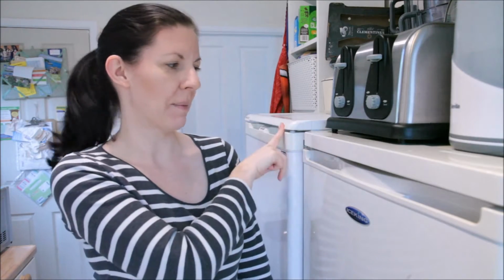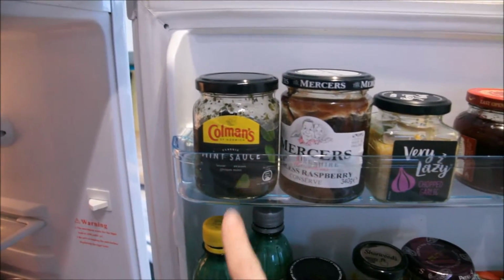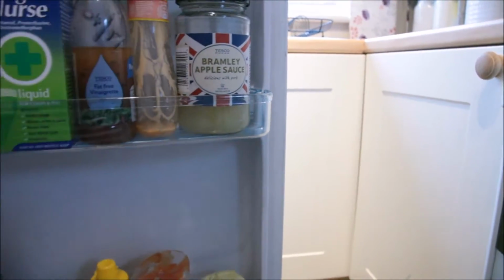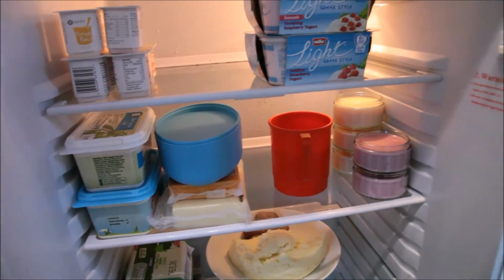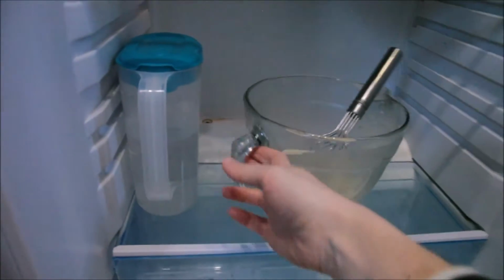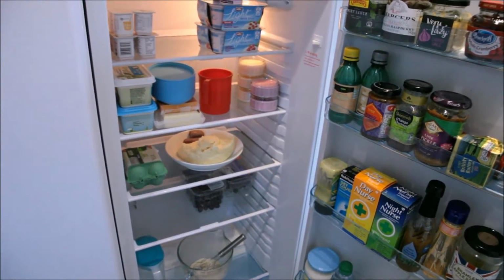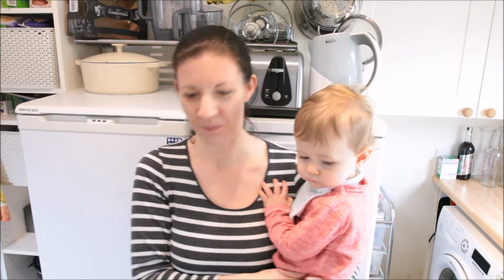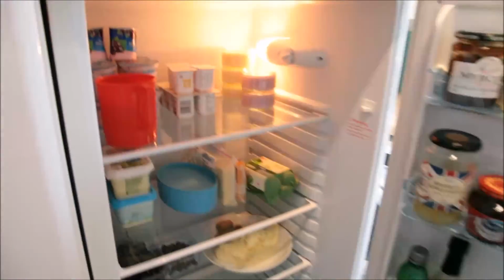Cleaning The Fridge | Clean With Me | Home Family Life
Find out what I have lurking in my fridge as I give it a good clean and clear out.

Filmed with a Canon 5D Mark II camera with a Tamron 28-75mm lens
Vlogs filmed on my iPhone 5C